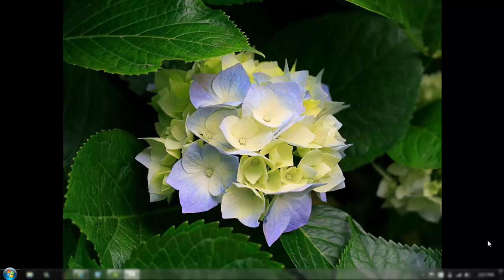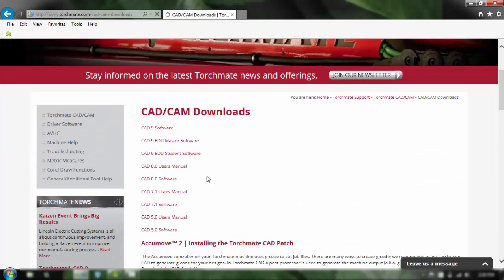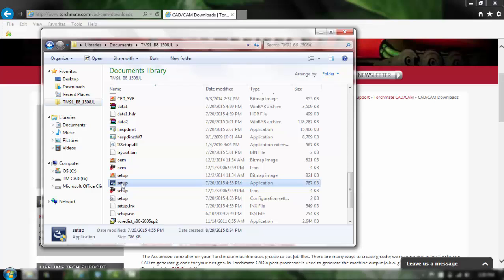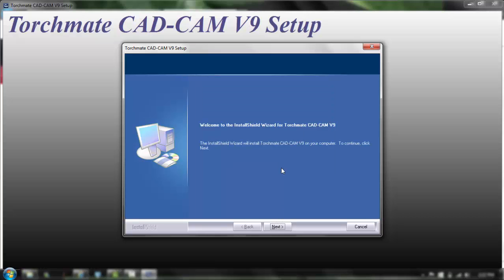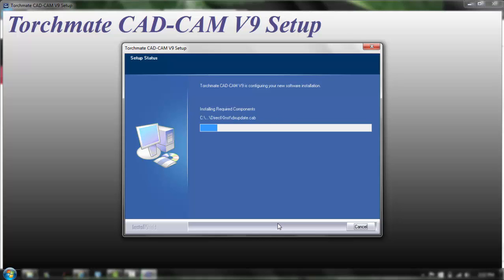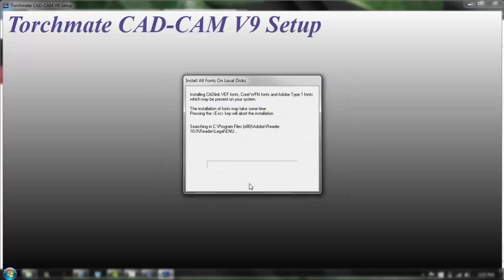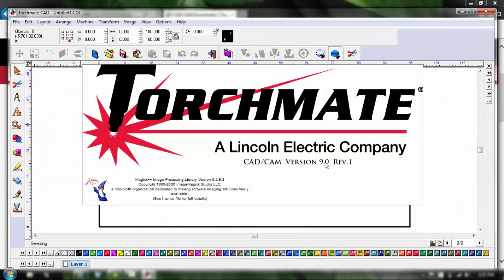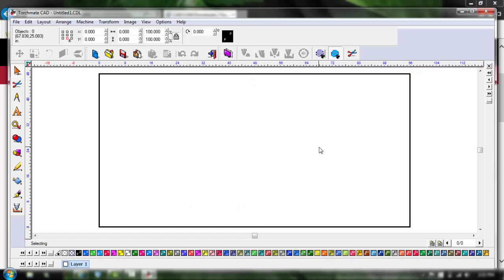Torchmate Cad: How to install properly with tips and tricks #4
Here is an tutorial video on how to install the Torchmate Cad software directly off of their website.

We will do a completely new installation, in which, I will show you some Pro tips along the way that will help eliminate any frustrations one might have.